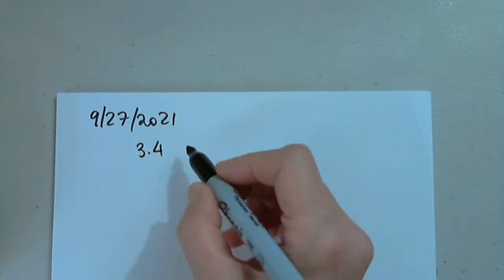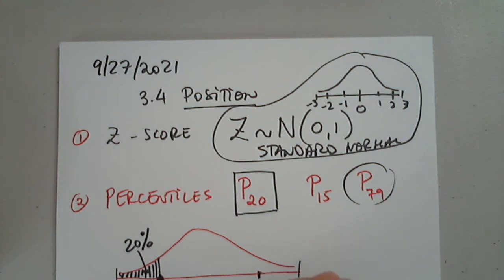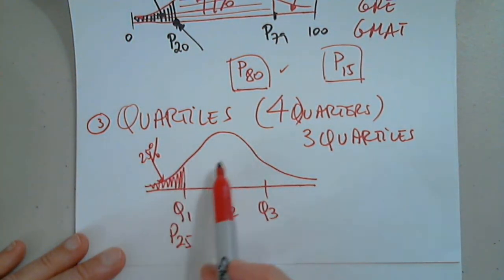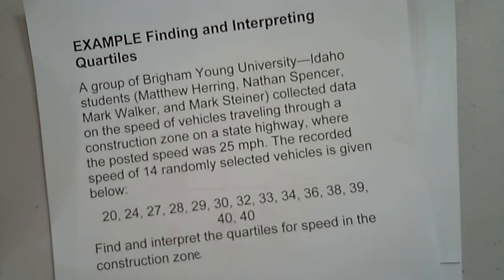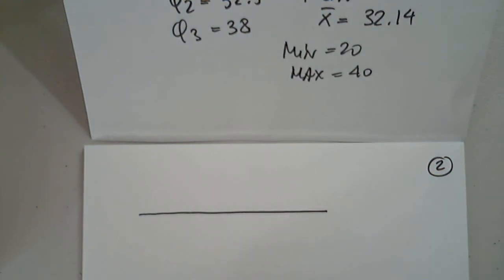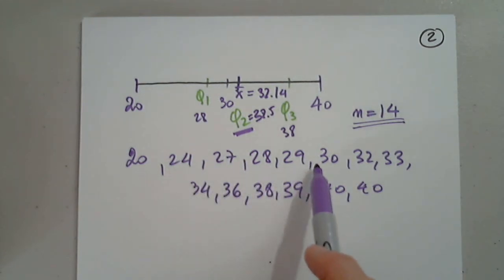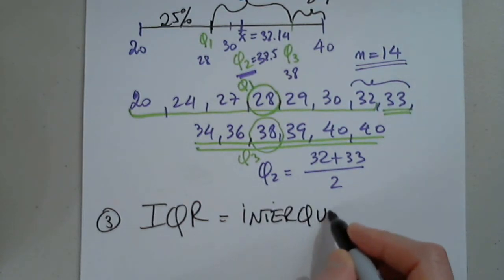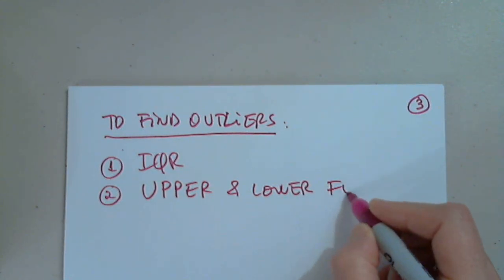MAT 135 SECTIONS 3.4 - 3.5 PART 1 SEPTEMBER 27